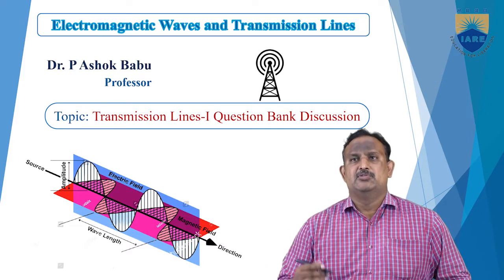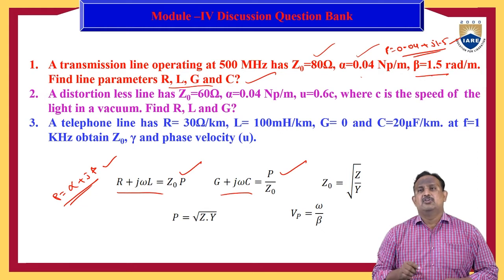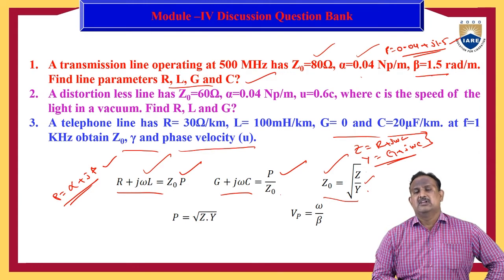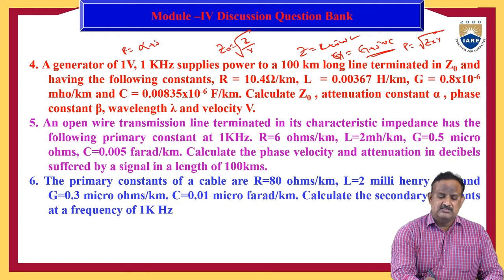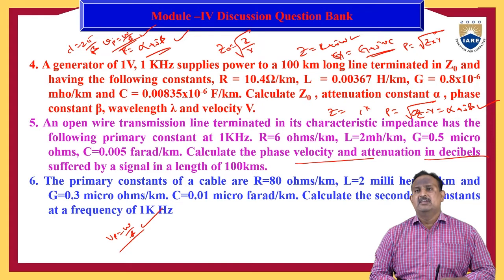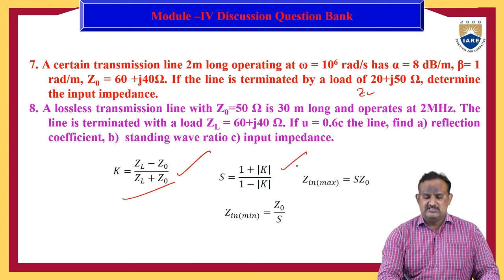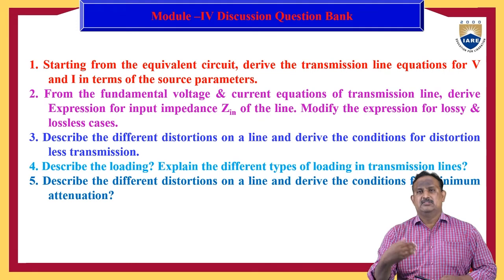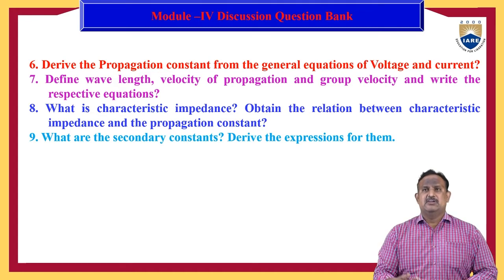Transmission Lines I Question Bank Discussion by Dr. P Ashok Babu